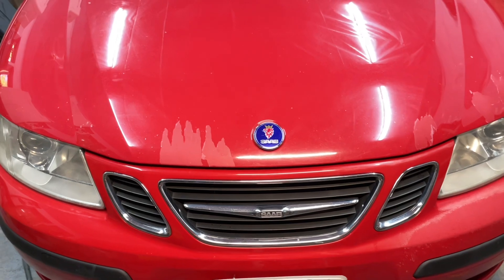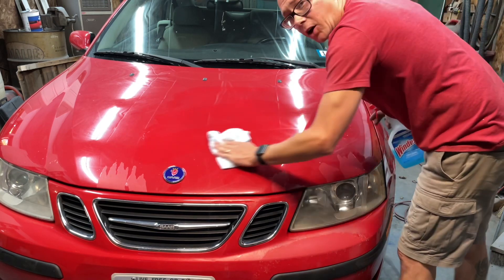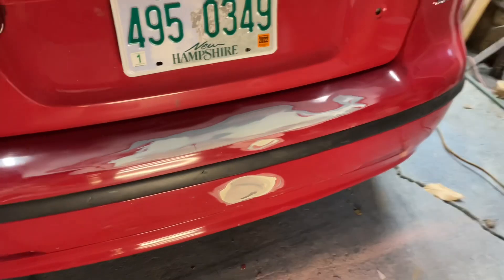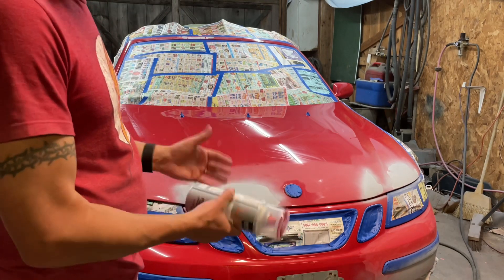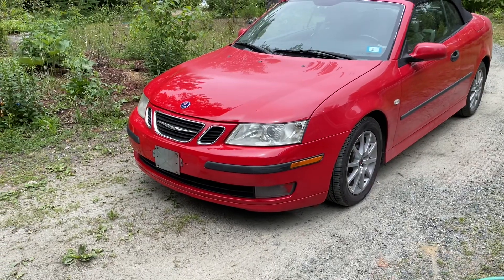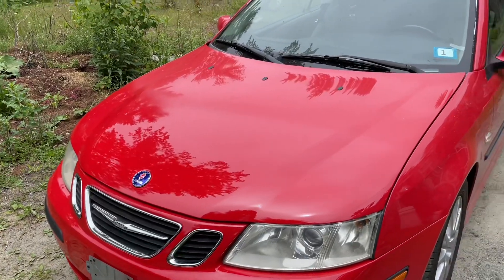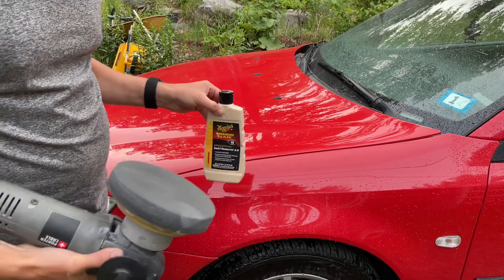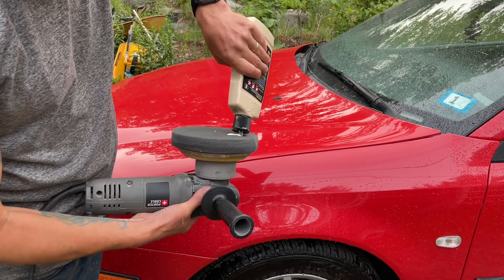How to fix peeling clear coat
I bought a basket case Saab 9-3 convertible and have been fixing it up to flip it. Paint is something many people send out to have done, but you can do it yourself. I hope you enjoy this video where I show you how to fix that peeling clear coat and other minor imperfections to make a run down looking car into a nice car.